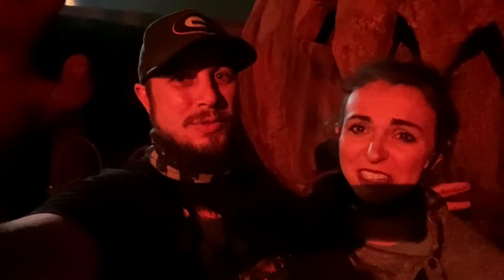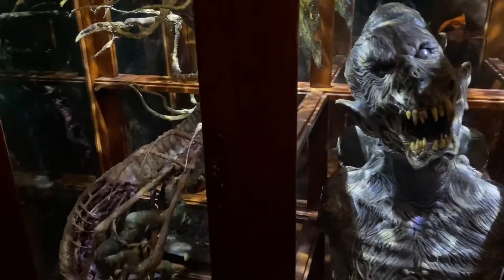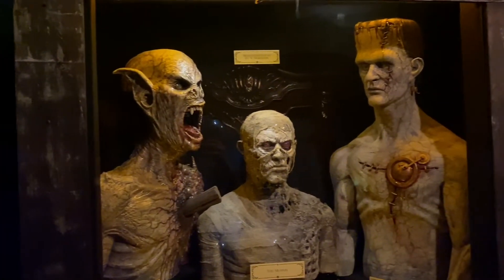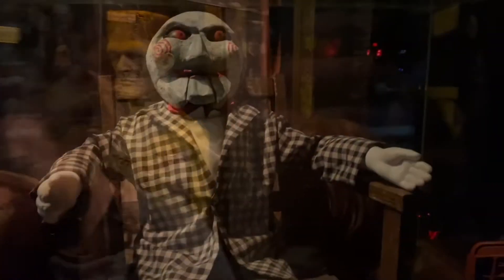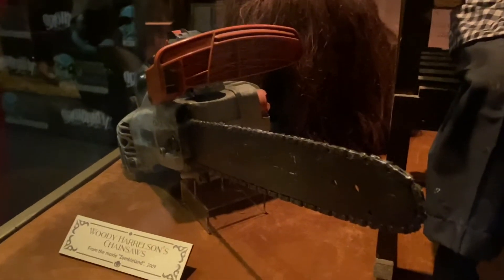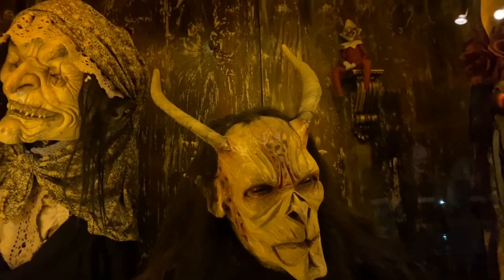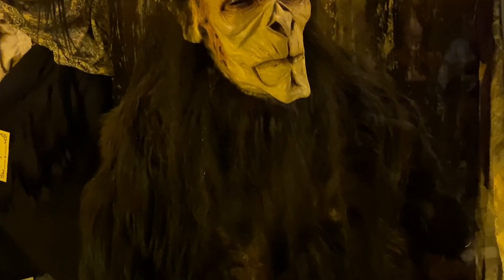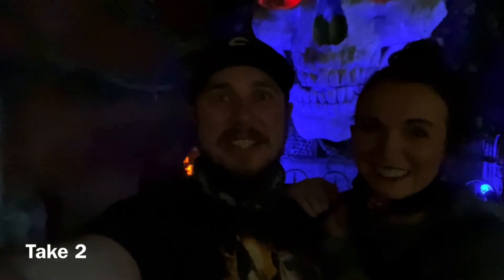Netherworld:Crypt keepers, clowns and Kevin 🤪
This Halloween we traveled to Netherworld in Stone Mountain, Georgia (very close to Atlanta). We had a blast! There were two very creepy haunted houses and tons of ghoulish characters to take pictures with and get reluctantly scared by. They also have escape rooms all year long! Check them out!